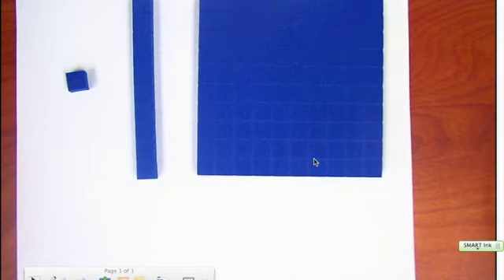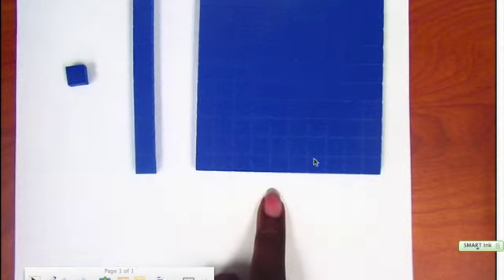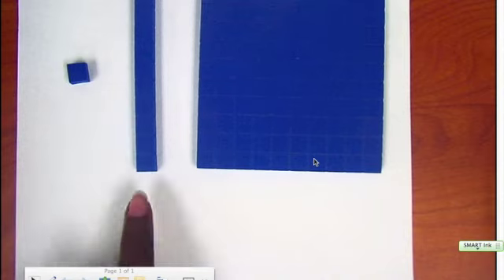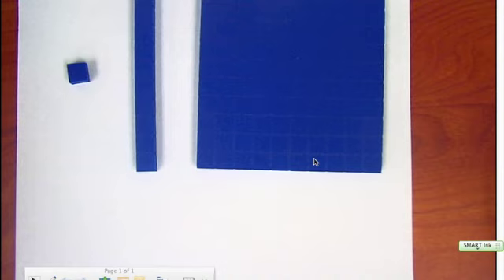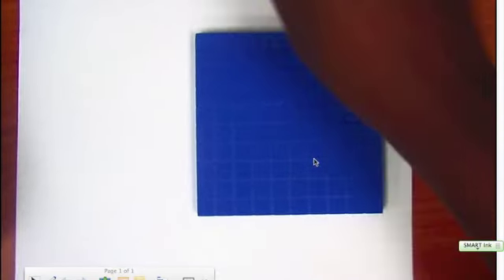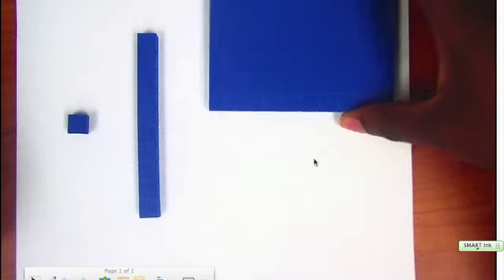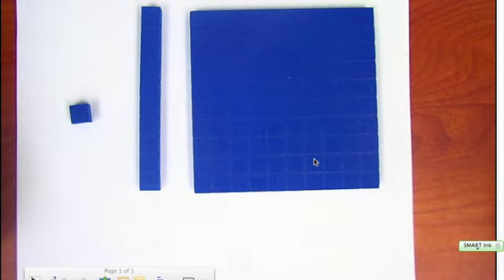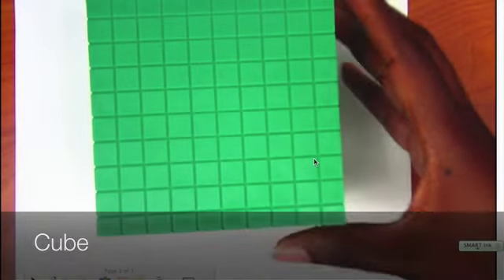Base Ten Blocks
This video is an introduction to base ten blocks